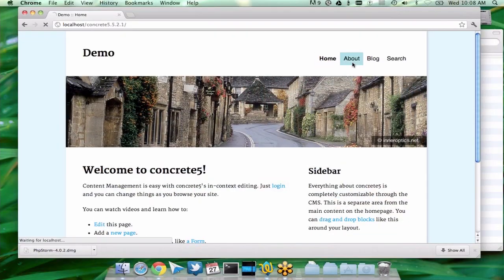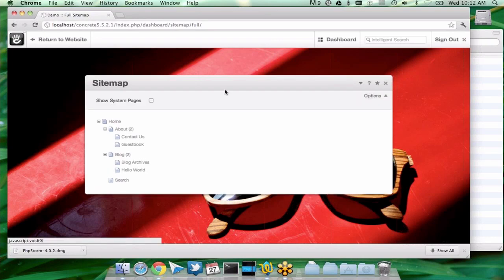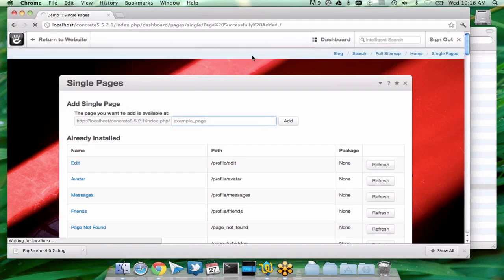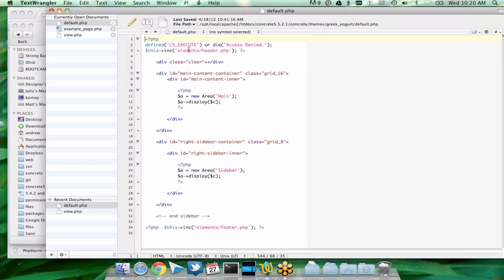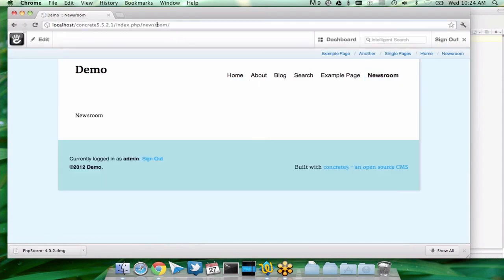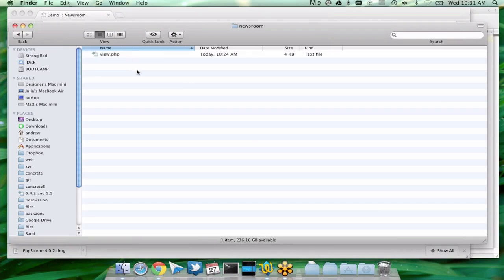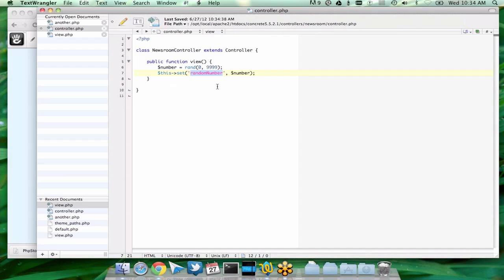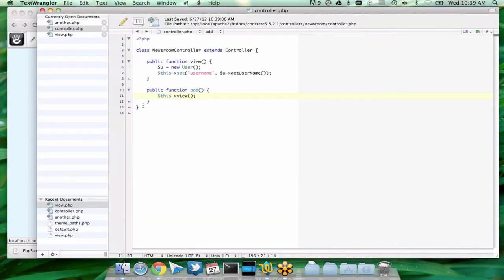concrete5 - Basic Application Development Training - Part One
Learn how to add custom application logic to a concrete5 site in this session taught by concrete5 CTO Andrew Embler. In this segment, we'll get you started building a custom single page, and show you how to stub out methods in a Single Page controller class.